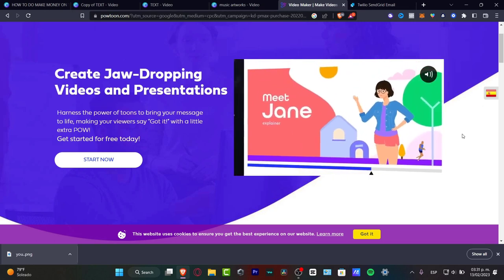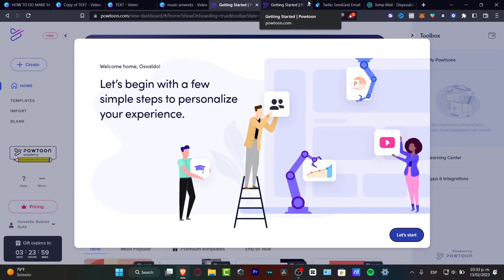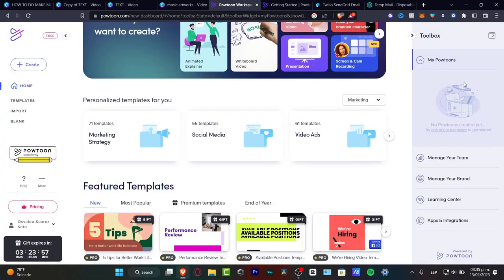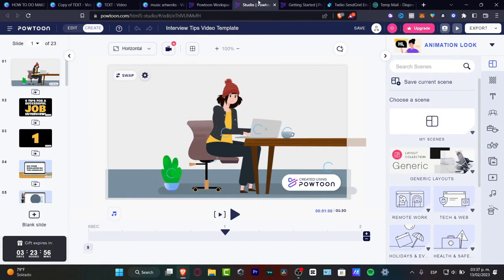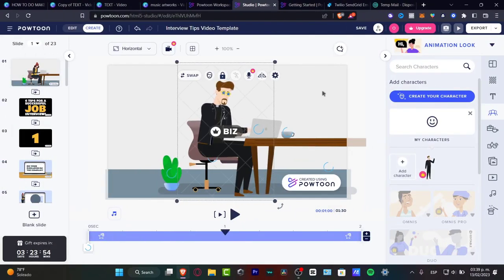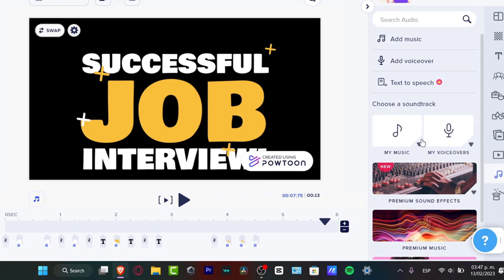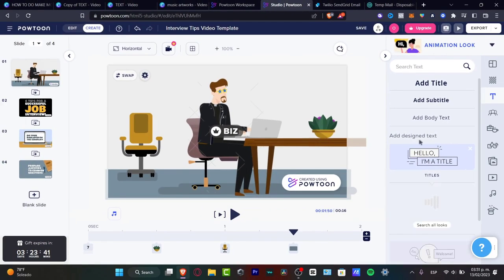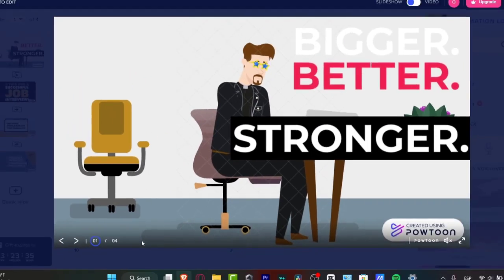Powtoon Tutorial For Beginners 2026: How to Make Videos on Powtoon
Powtoon is a powerful and user-friendly platform for creating professional and engaging videos. To begin, login to your Powtoon account and select the "create" button. Next, choose from a variety of pre-designed templates or start from scratch. Then, add text, images, and animations to bring your ideas to life. Utilize the built-in timeline feature to manage the timing and transitions of your video.

Additionally, take advantage of the vast library of music and sound effects to enhance your video's overall impact. Once completed, simply preview and publish your video in various formats, including HD and social media optimized versions. With Powtoon's intuitive interface and abundant features, producing high-quality videos has never been easier.